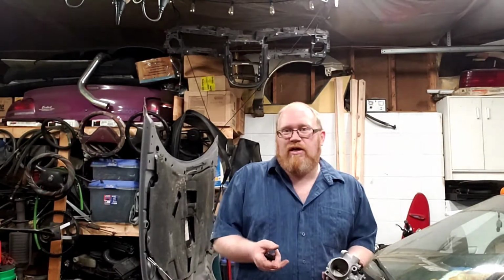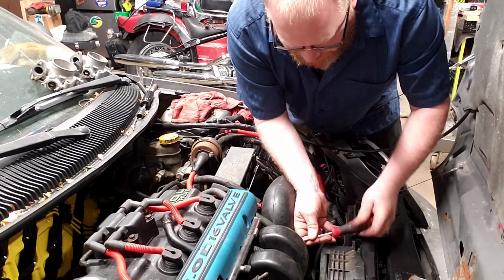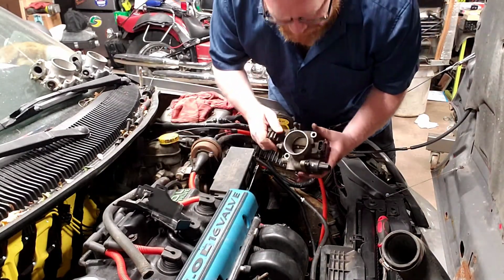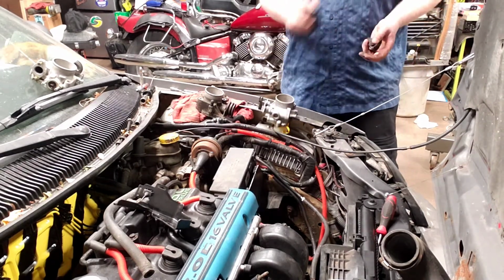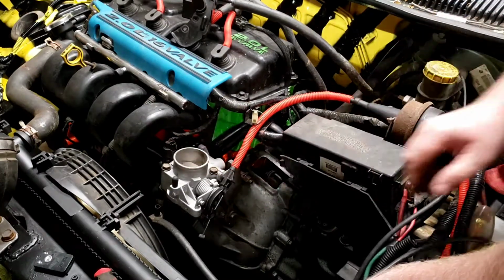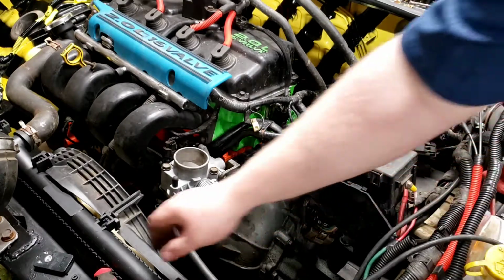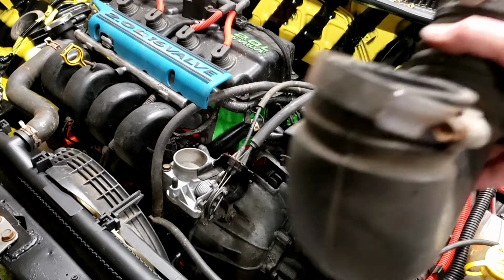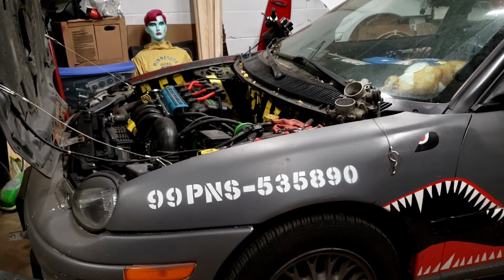Dodge Neon Throttle body replacement and upgrade.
This time we talk about the differences between the auto throttle body and manual throttle body and why switching to an Auto unit is beneficial.